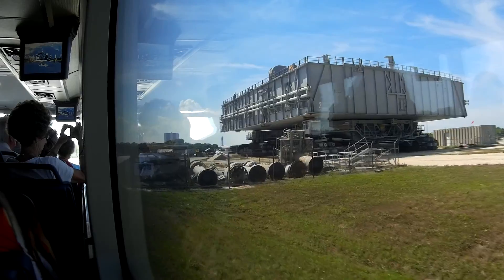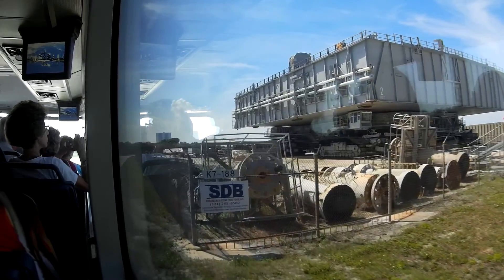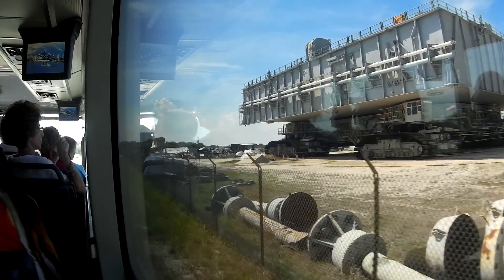Kennedy Space Center Bus Tour Pt 3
The bus tour goes out to the launch pads, Vehicle Assembly Building and the Saturn V display building.. This tour is included in basic admission..